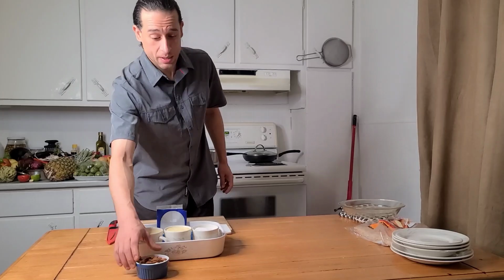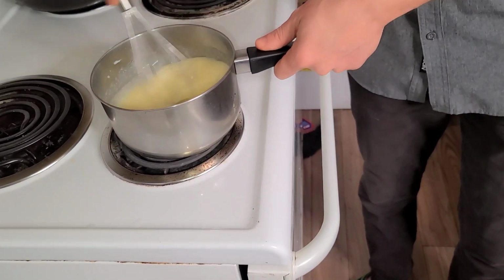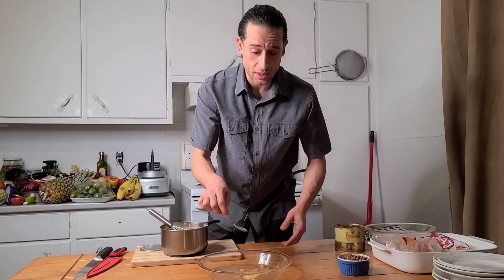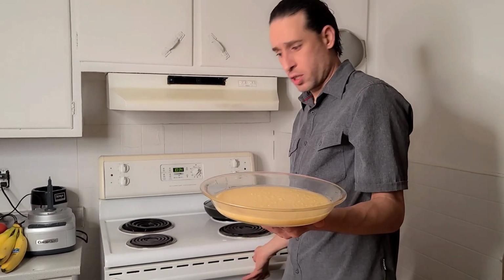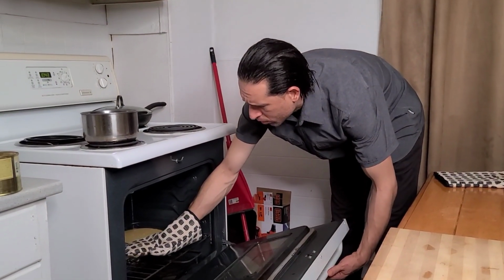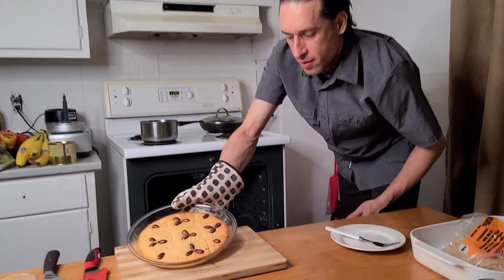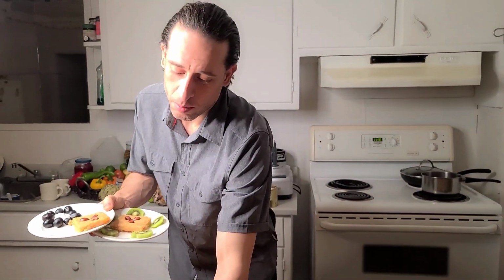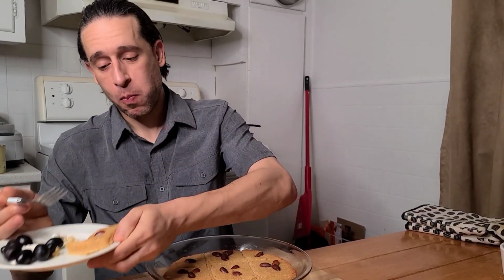BASBOUSA MY WAY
MY BASBOUSA INGREDIENTS:

2 CUPS OF COARSE SEMOLINA
1 CUP SUGAR
1/2 GHEE
1/2 MILK
2 TABLESPOONS PLAIN YOGURT
1/2 TSP VANILLA POWDER
UNSALTED ALMONDS FOR GARNISH

SYRUP:
1 CUP OF WATER
1 CUP SUGAR
1 LIME SLICE
1/2 TSP VANILLA OR ROSE WATER (CHOICE)

NOTE: I MADE MINE HALF SWEET, IF YOU PREFER SWEETER, DOUBLE THE SYRUP RECIPE.